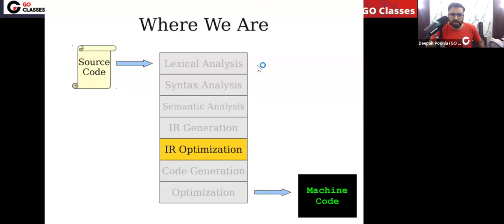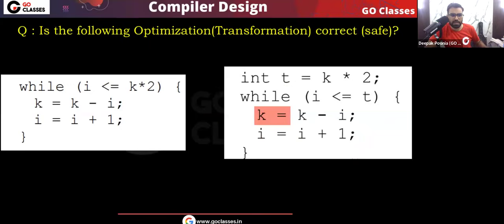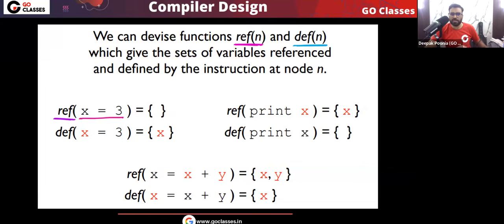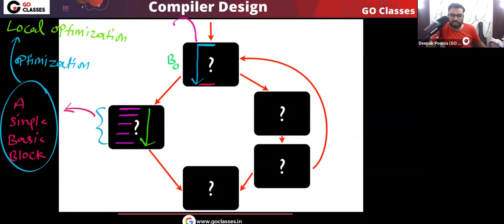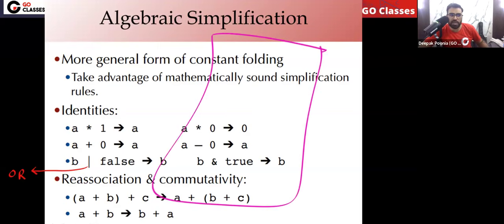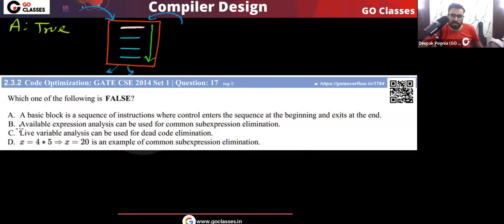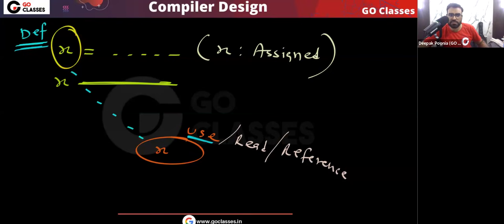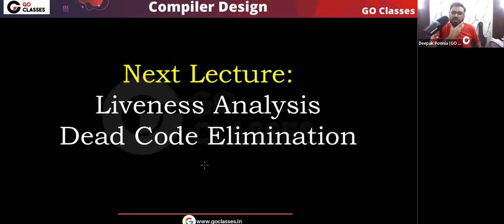IR Code Optimization - Introduction | Local Optimisation, Data Flow Analyses | Compiler Design